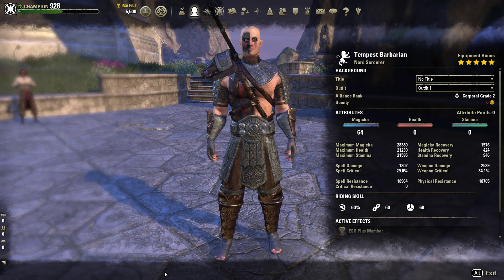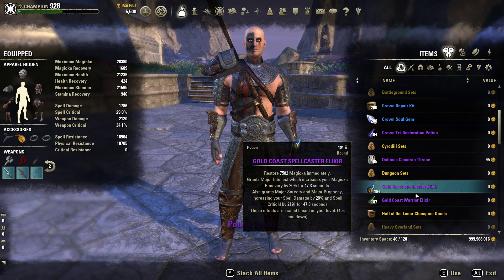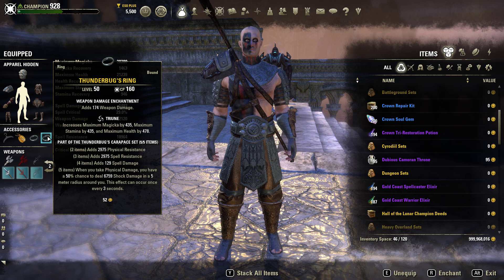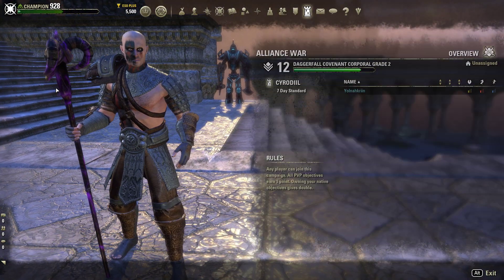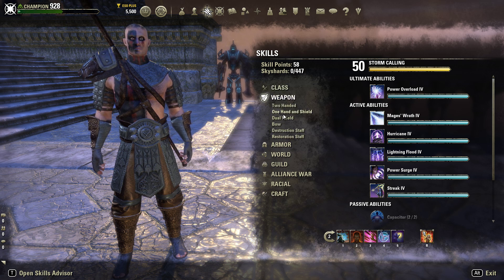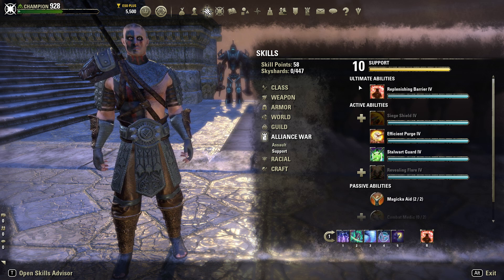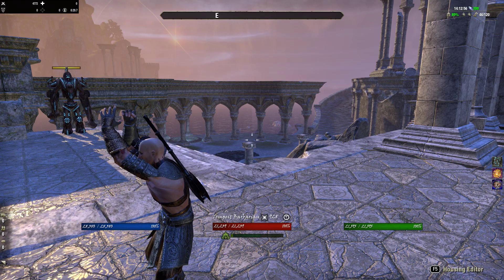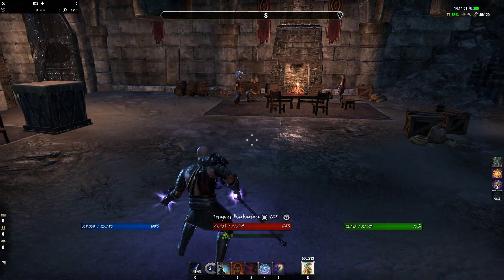ESO Tempest Barbarian (Sorcerer Healer Role) Elsweyr Chapter.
So today I bring you a video showing the Tempest Barbarian in its Healer role and how to set it up for that using your attribute points, skills and cp along with the weapons I use for the build.